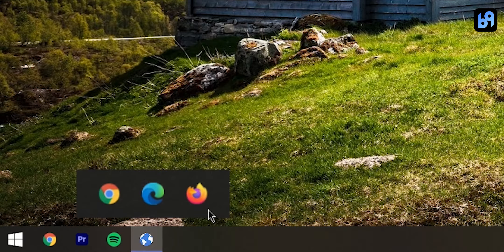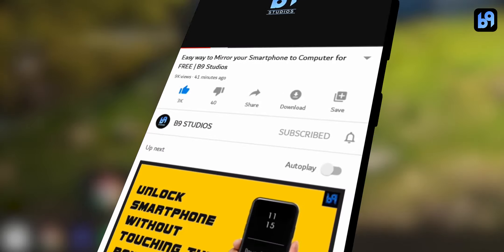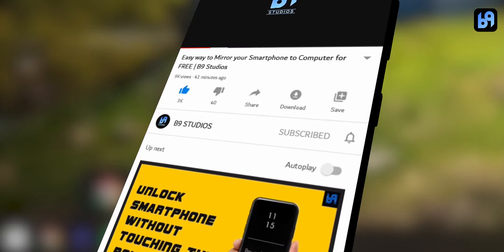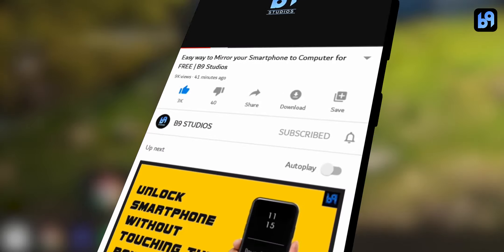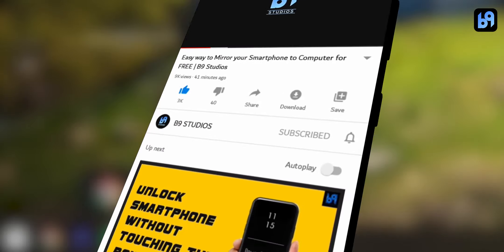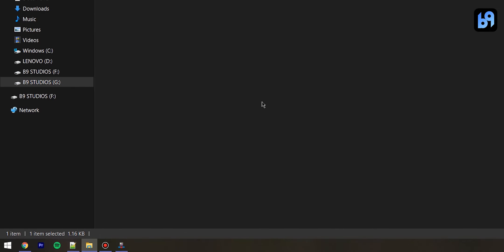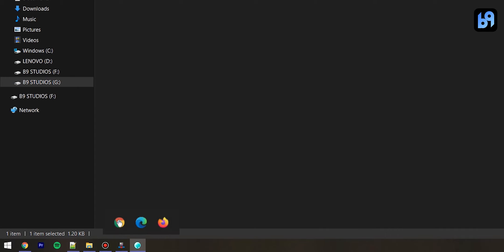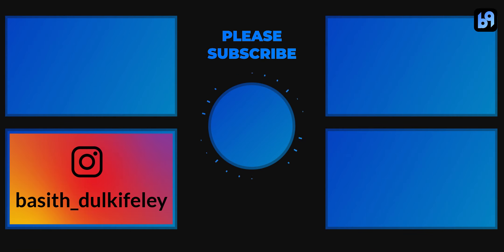Group Taskbar icons in Windows 10 | B9 Studios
Group Taskbar icons in Windows 10

Comment your opinions and suggestions down below in the comment box.